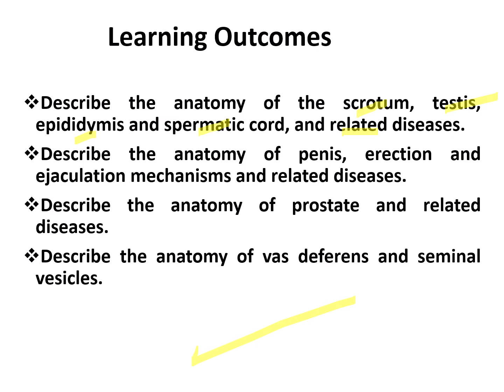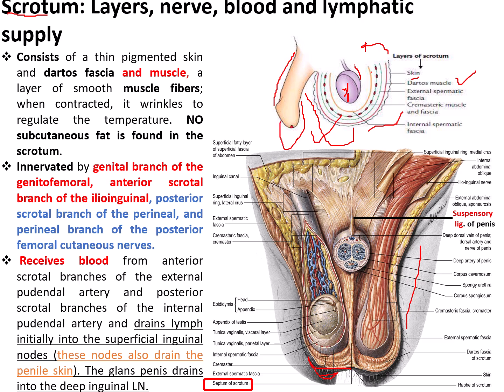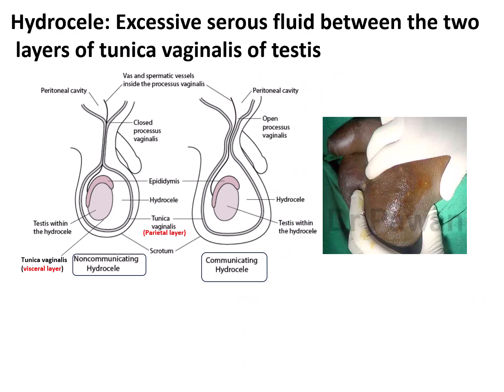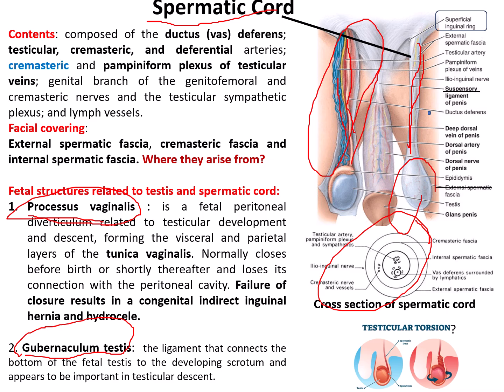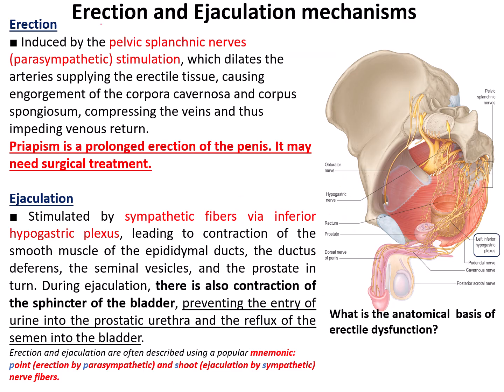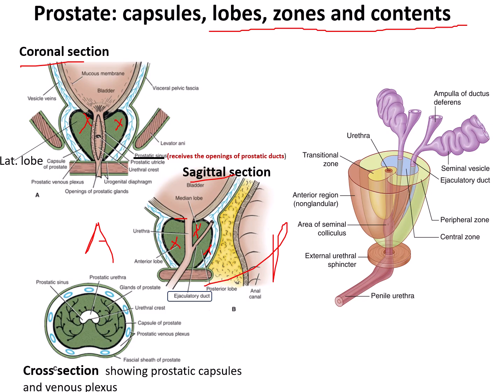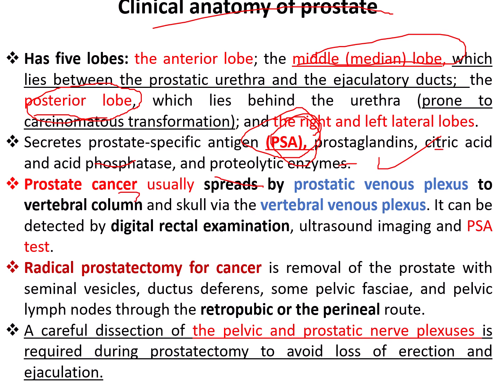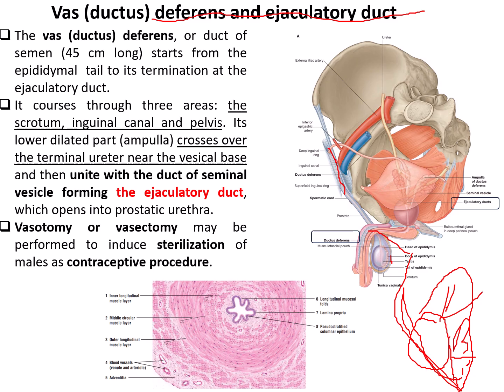Clinical anatomy of male reproductive system